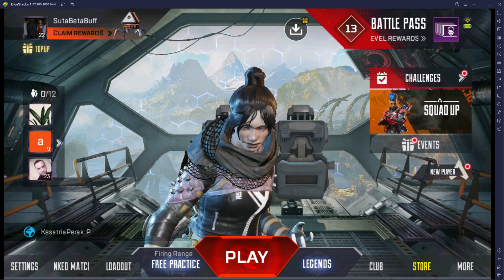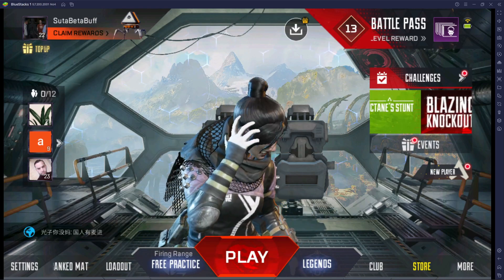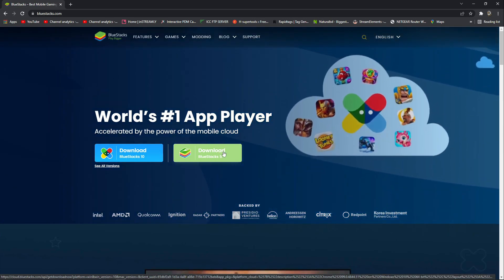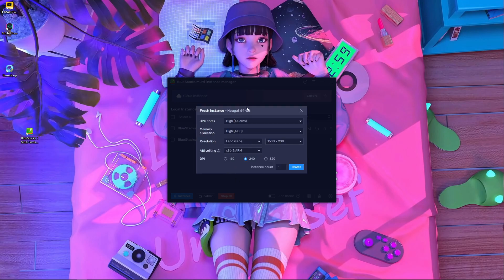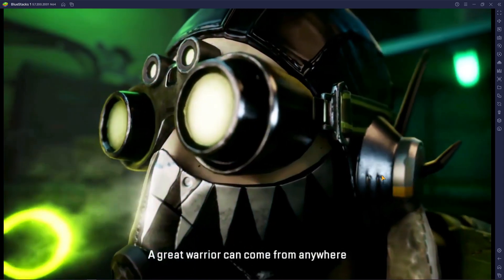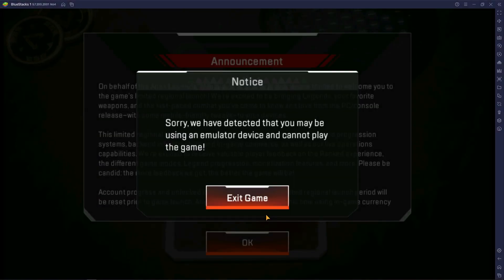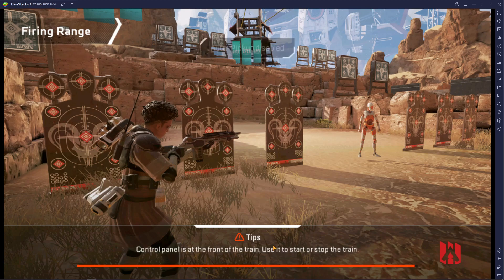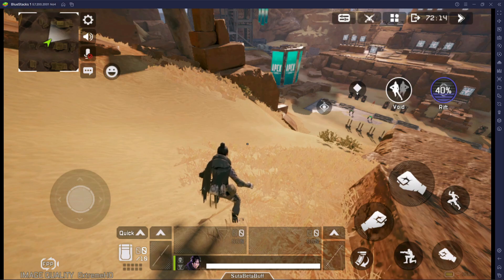How to play Apex Legends Mobile in Bluestacks Emulator | How to play Apex legend mobile In pc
In this video i am going to show you how to play apex legend mobile in bluestacks. ans how to remove emulator detection.